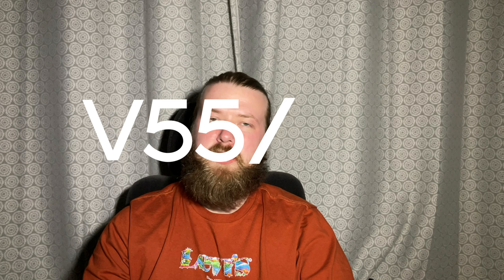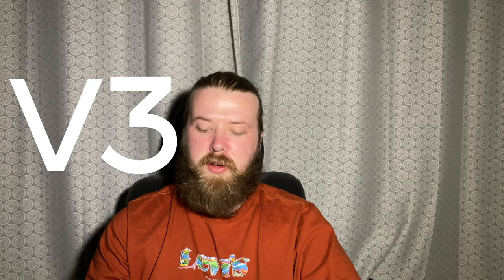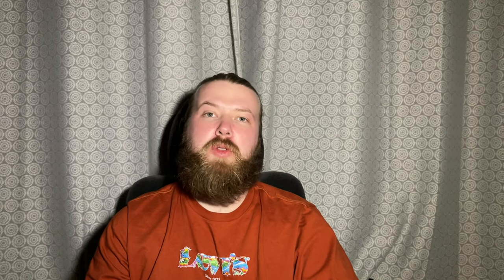How to import a car from JAPAN to UK *ZERVTEK*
Here is all the links you’ll need from this video